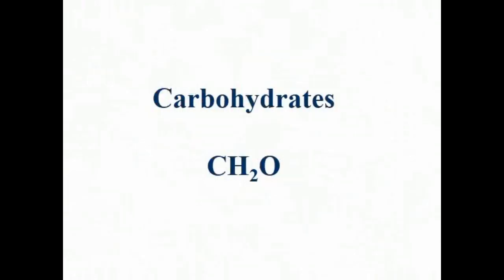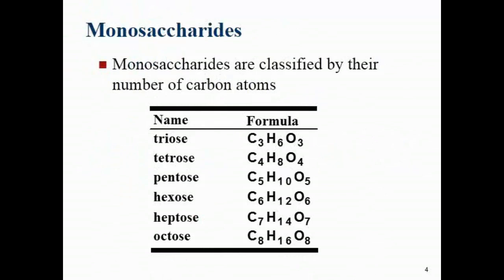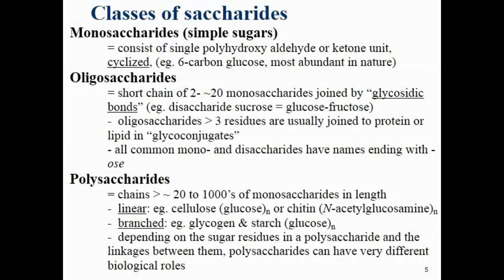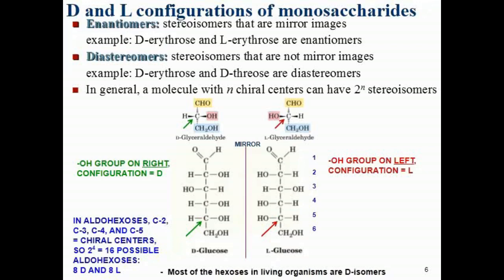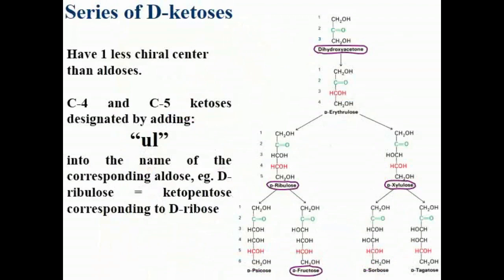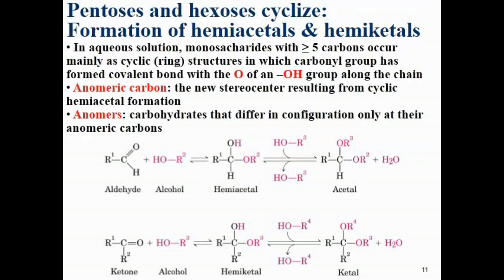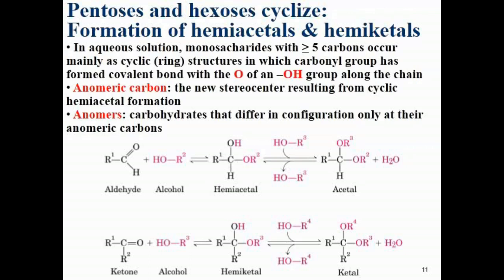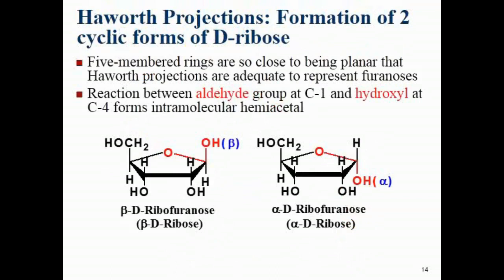Carbohydrates structure part 1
This video is the first part of a lecture explaining the basic structure of carbohydrates.